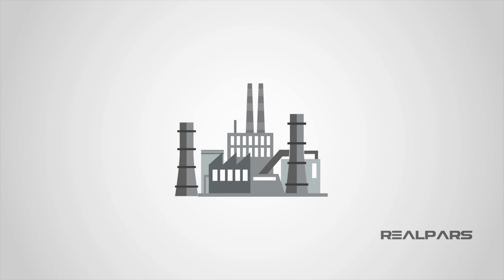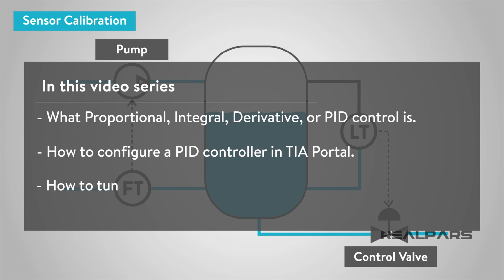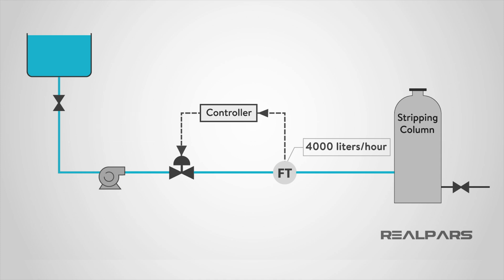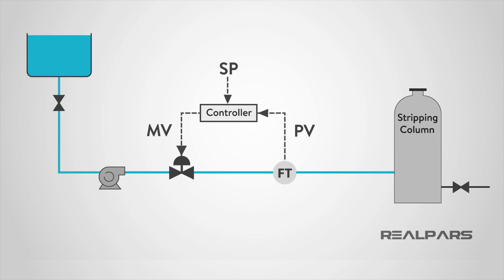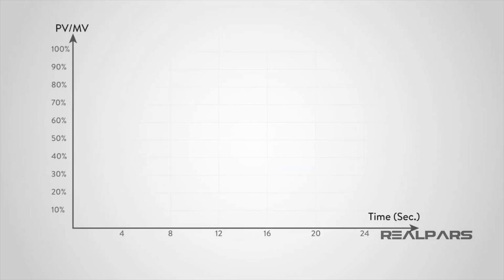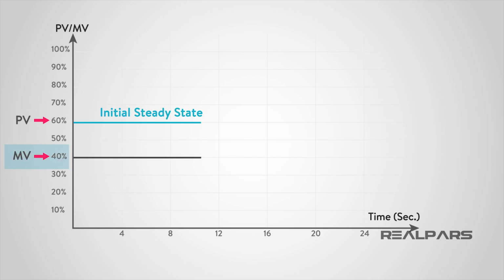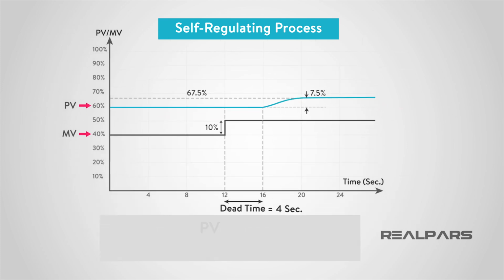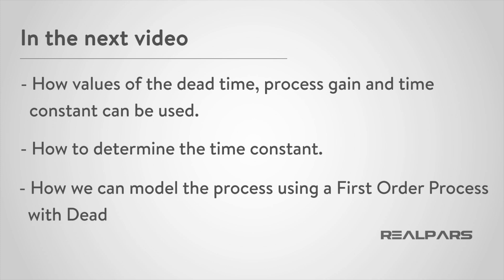How to Configure a PID Controller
Get certified with "How to Configure a PID Controller" by Scott Sommer

About RealPars:
RealPars is the #1 platform to learn industrial automation, PLC programming, and control systems. With hundreds of expert-led courses, you’ll earn certificates, learn at your own pace, and join a global community of professionals. Start free for 7 days and get the full benefits of a RealPars member.